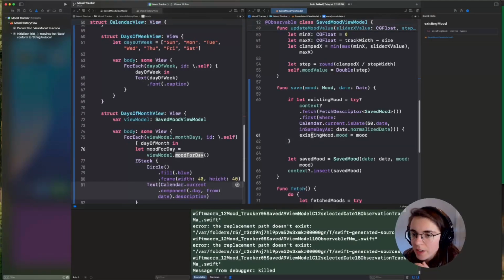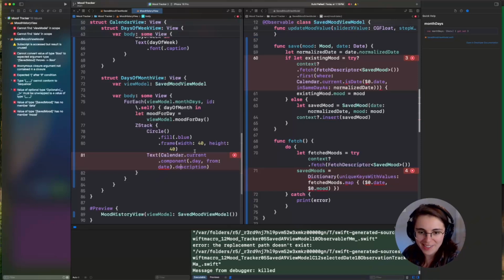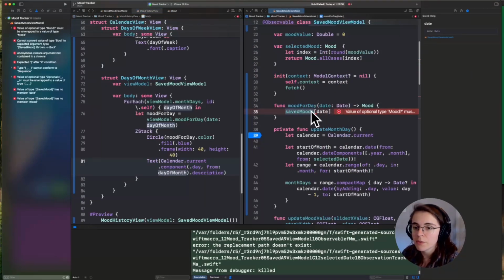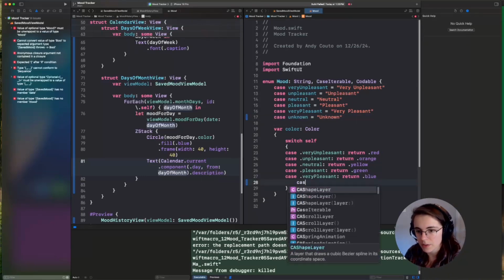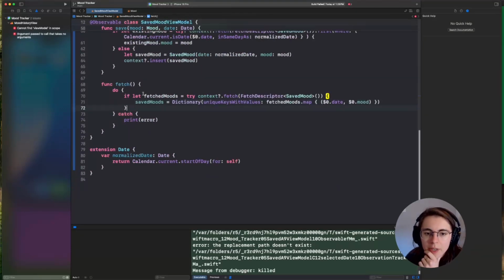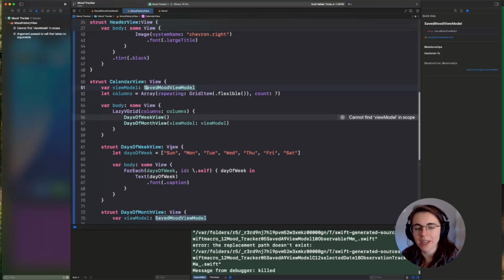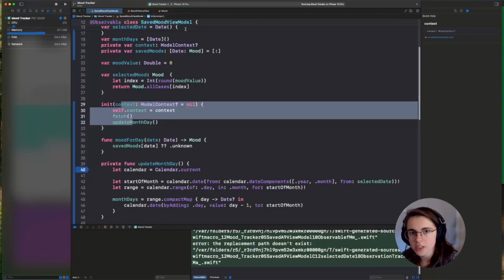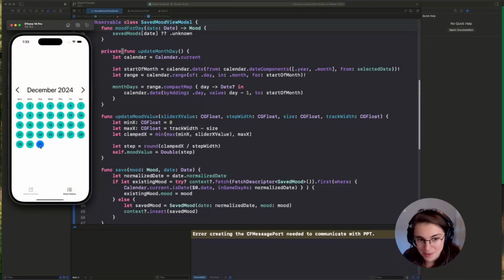SwiftUI Mood Tracker iOS App Tutorial: Part 8 (Continue ViewModel work)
Follow along as I create SwiftUI mood tracker app using tools and methodologies I use everyday as an iOS developer. We will be using source control to save our work, stories to capture requirements and acceptance criteria, and a Kanban board to move stories along.

I will not be going over how to code. This video is for beginner swift developers ready to move to the intermediate level!

If you still want to follow along complete  ‪@twostraws‬  100 days of SwiftUI then come back!

In this video we continue to work on the viewModel for the mood history view.